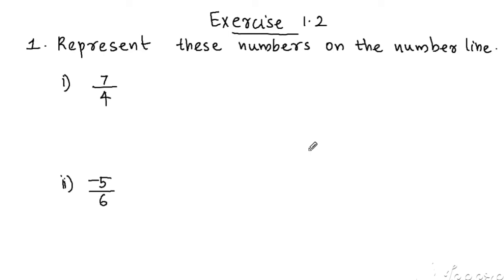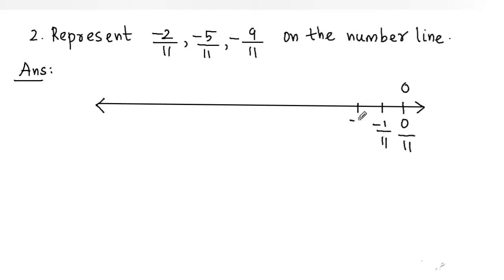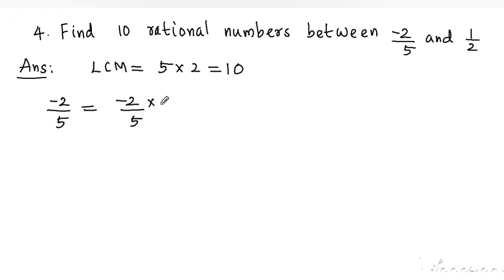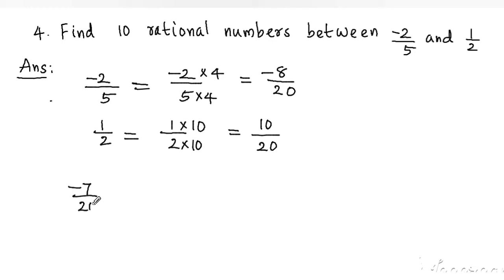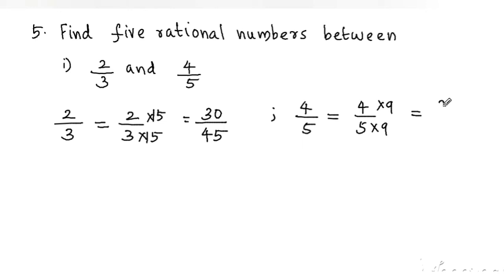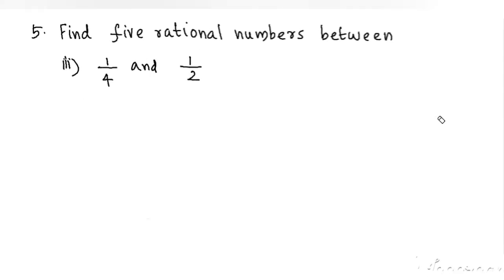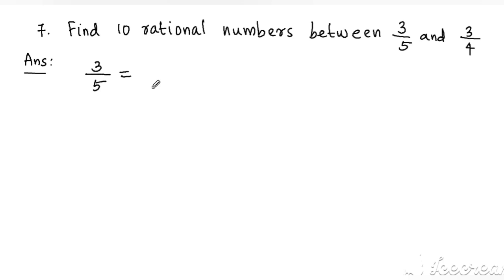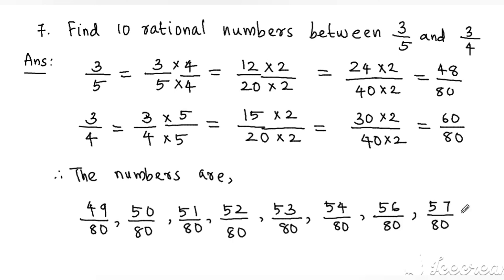CBSE Standard VIII | Chapter 1: Rational Numbers - Exercise 1.2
The problems in exercise 1.2 of first chapter of 8 th standard is discussed in this video. This is the last part of chapter 1: Rational numbers.

If you still have doubts on any concepts in this chapter, mention it in the comment section.